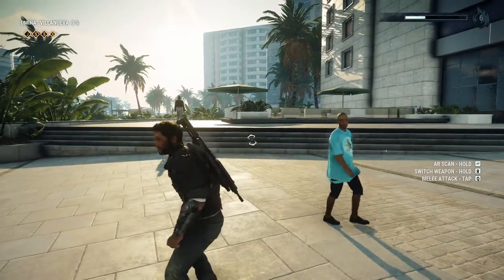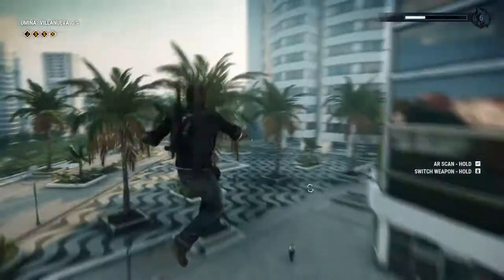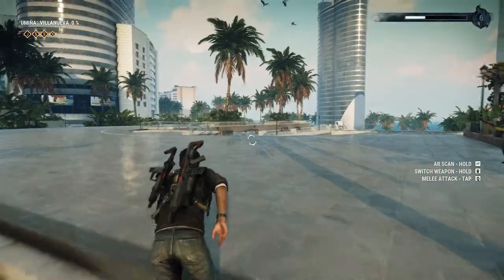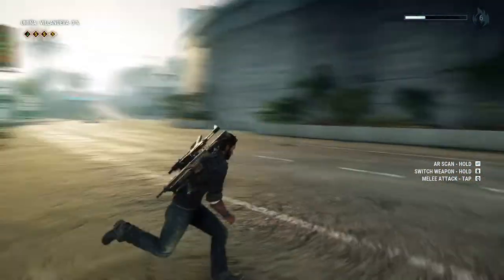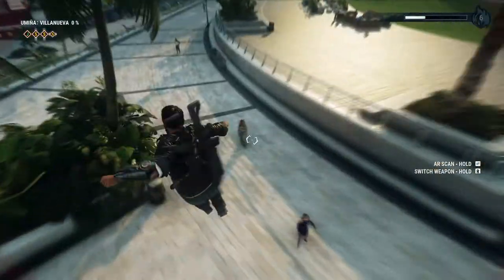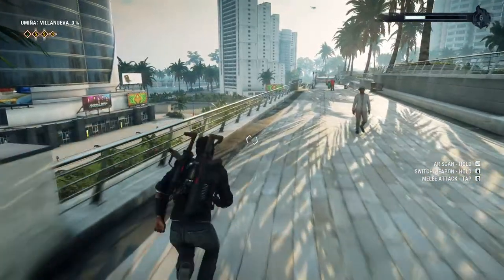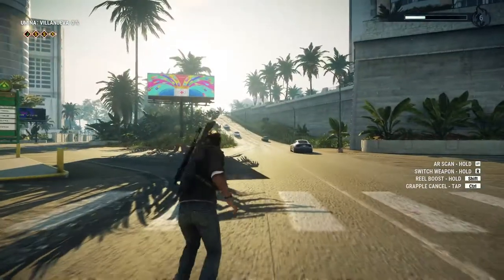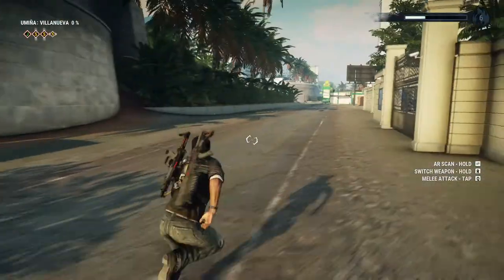Just Cause 4: Advanced Movement Guide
Timestamps for each trick I show in the video.

1:35 - Grapple Jump
4:13 - Grapple Run
6:56 - Parachute Jumping
9:35 - Faster Wingsuit Cancel
11:15 - Sustained Wingsuit Reel into Parachute
13:40 - *Tip* how the wingsuit directs itself
17:30 - *Glitch* Rapid Wingsuit turning
19:15 - How to properly use the Air Brake.